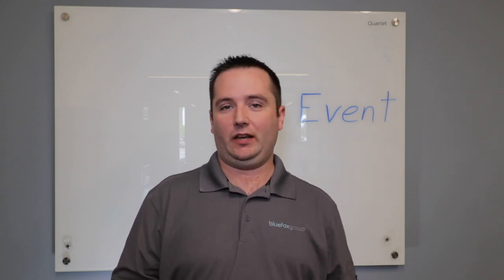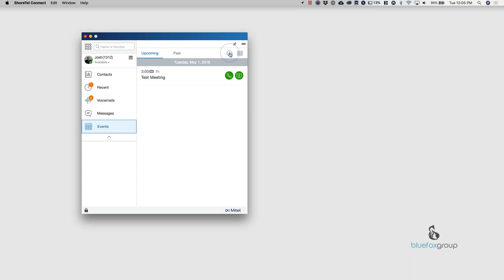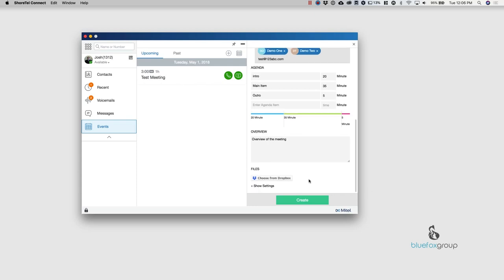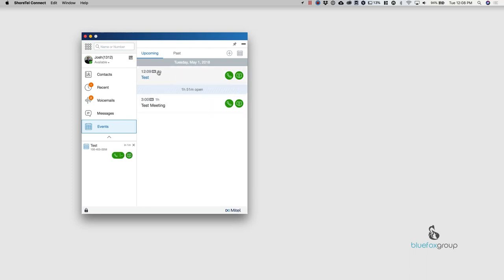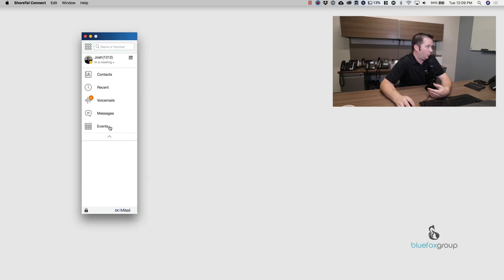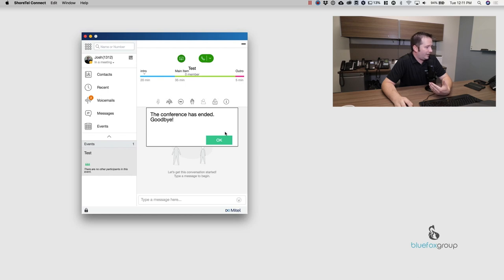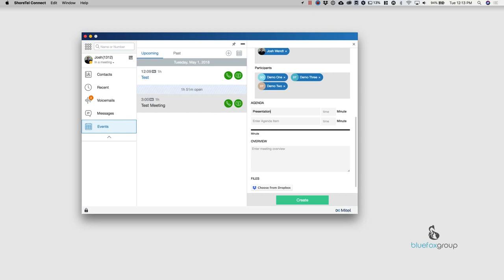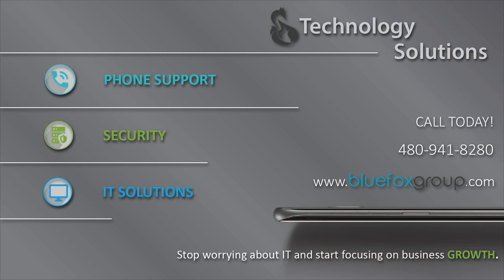How to Use the Shoretel Mitel Connect Events Tab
Learn about the Mitel Connect Clients Events tab.  Learn about the collaboration tools you can use inside of the connect software to do things like create conference calls, share your screen, or create presentation meetings.

Blue Fox Group is dedicated to helping companies implement their cloud phone systems.  We believe that business telephone systems should enhance a companies mission and not hinder it.  Our goal is to make that happen for as many companies as we can.

Canon EOS 80D
Rode Microphone Pro
Neewer 176 LED Lighting

--On Screen Recording--
Yeti USB Microphone

Blue Fox Group - Our goal is simple: to provide customers reliable, proactive, and comprehensive IT solutions that simplify your technology, streamline your operations and allow you to focus on what matters most—growing your company.